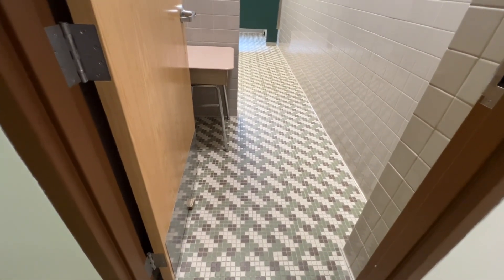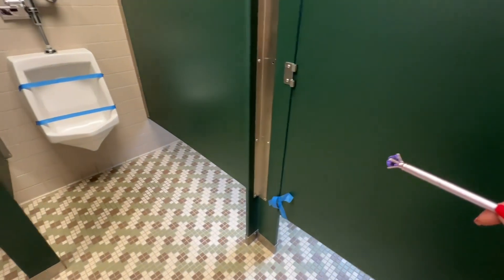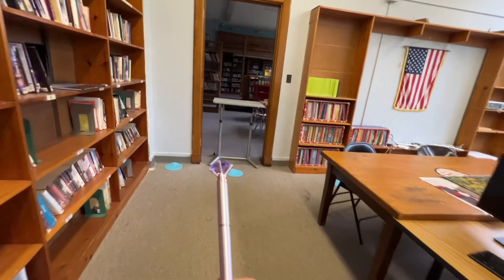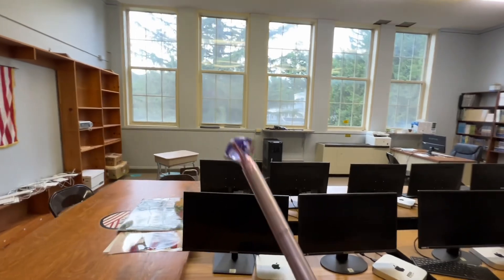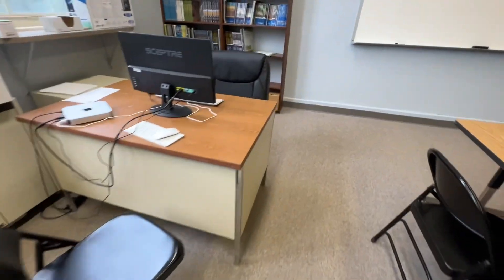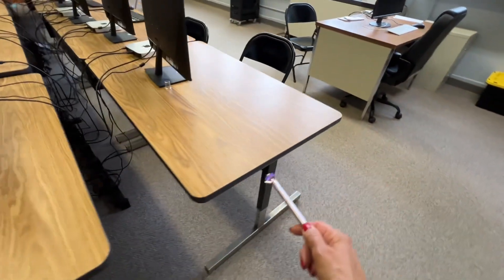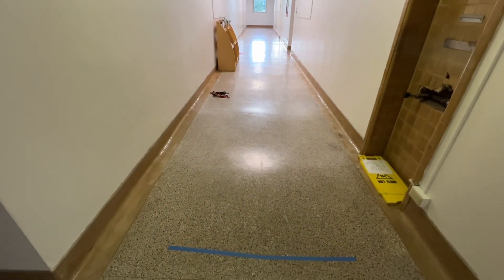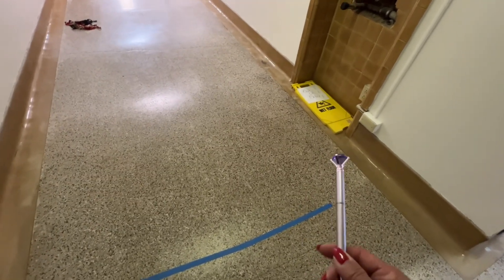DONKC Master Int T2 June 9 Debrief